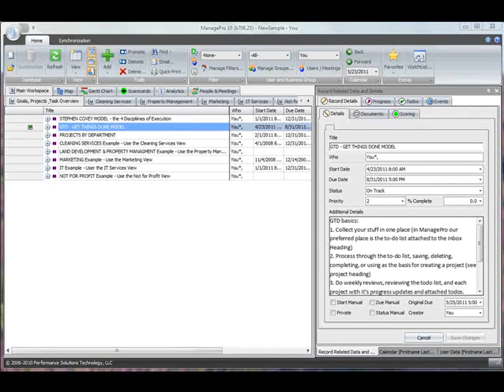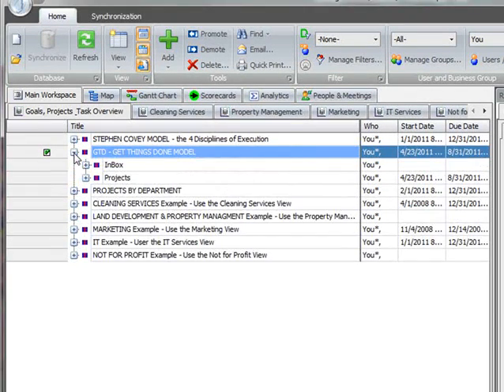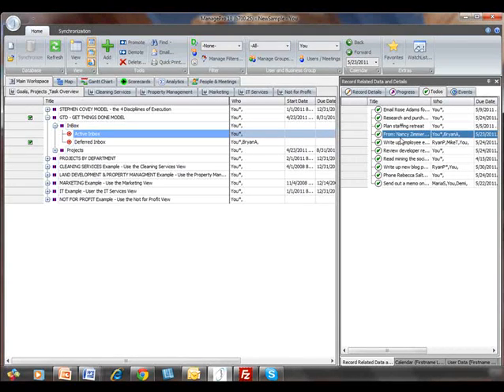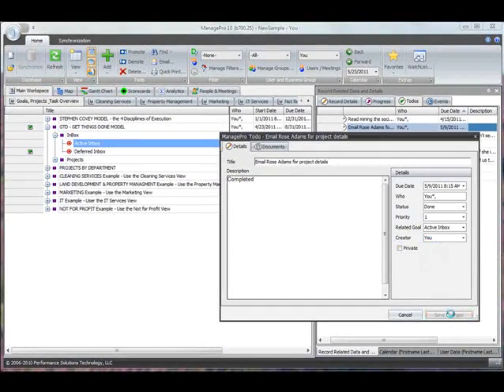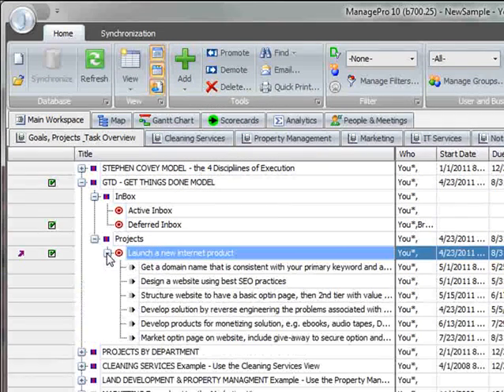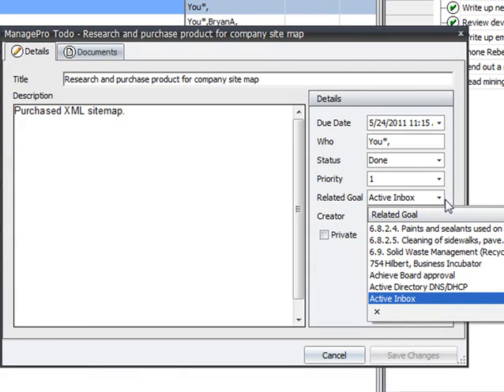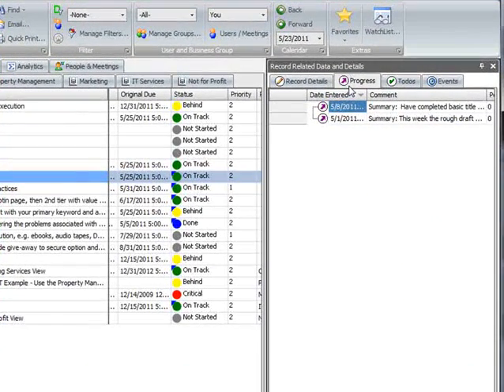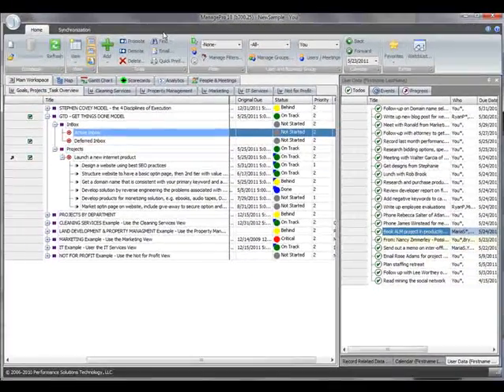Getting It Done with ManagePro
Getting things done methodology incorporates a number of simple, but profoundly effective, techniques which can be directly supported by software. Whether you're focused on the strategic plan, or departmental projects, resources and daily tasks, ManagePro and MProLite deliver the management technology to help everyone address their work in one application using the 4 Disciplines of Execution:
     1.Focus on the Wildly Important
     2.Create a Compelling Scoreboard
     3.Transfer Goals into Specific Actions and
     4. Hold each other Accountable
today.